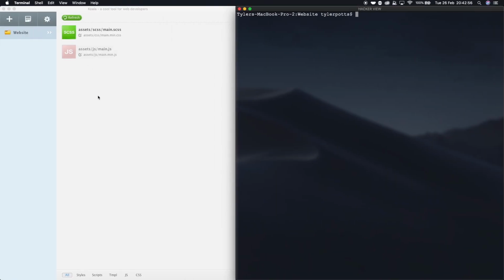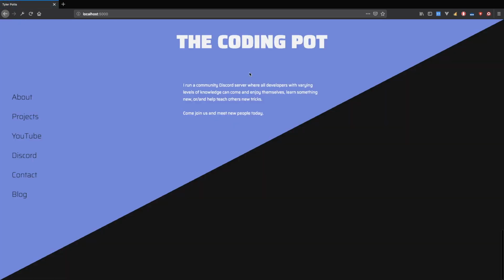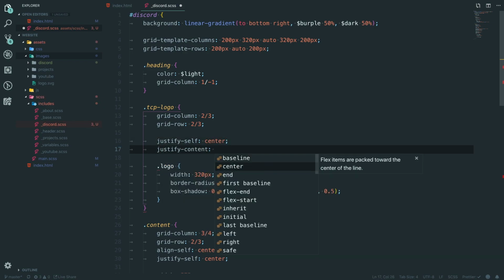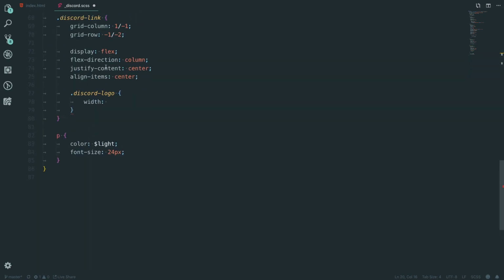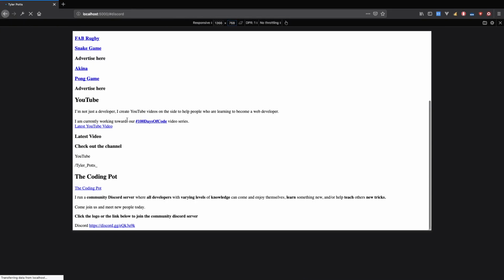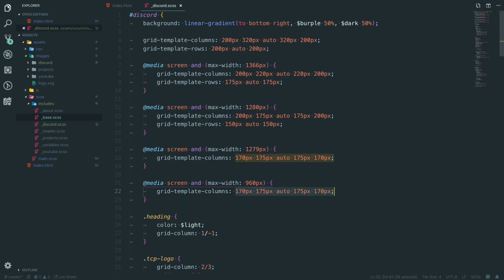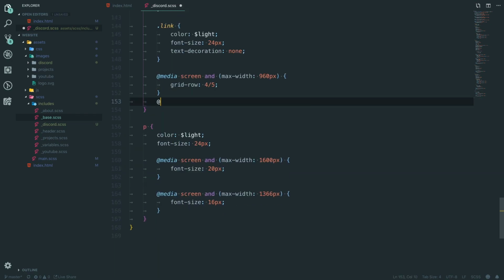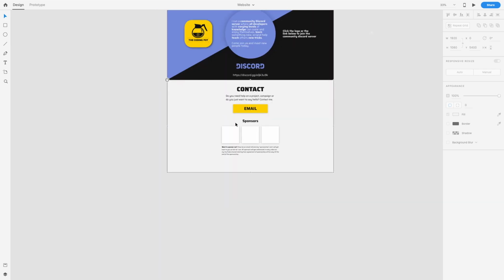How to make a WEBSITE - Responsive Grids - Day 24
We continue to utilise CSS Grids and basic CSS tricks to layout the next section, the Discord section. Next up will be the contact form and the floating social media icons.